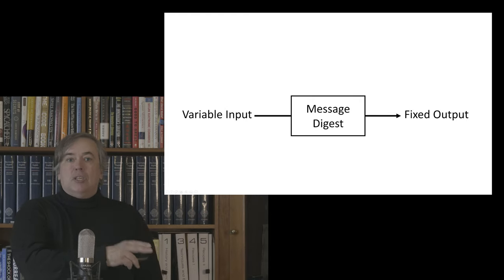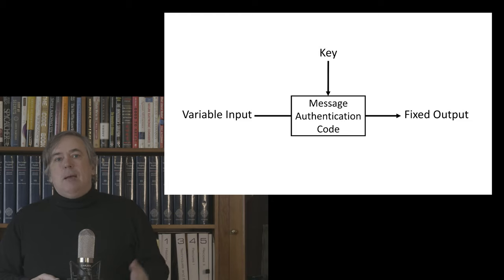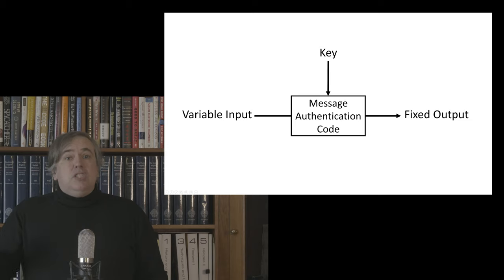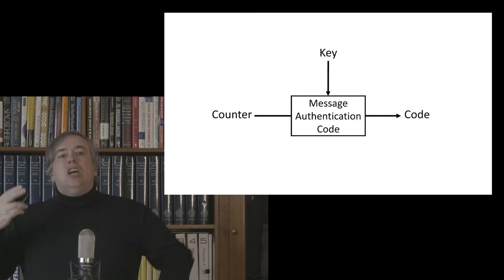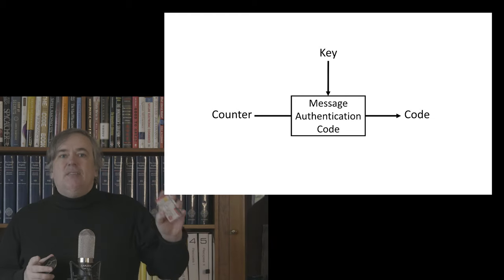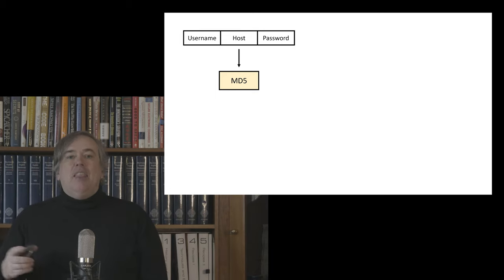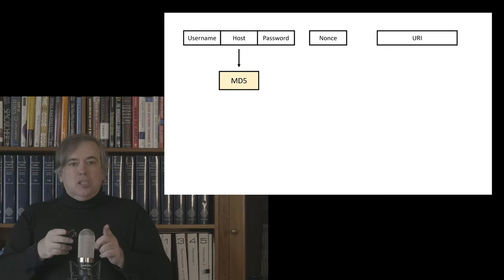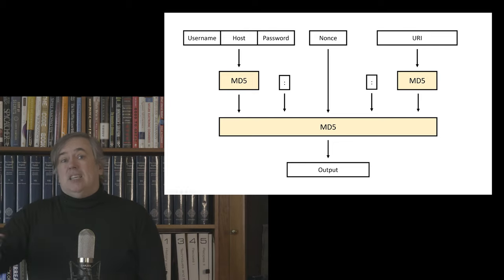Covid Cryptography 6: Message Authentication Codes and Authenticated Encryption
In this module, PHB describes the use of a secret key to protect integrity. A standalone integrity check is called a Message Authentication Code. But standards groups have recently started encouraging the use of cipher modes that provide integrity and encryption in a single pass.